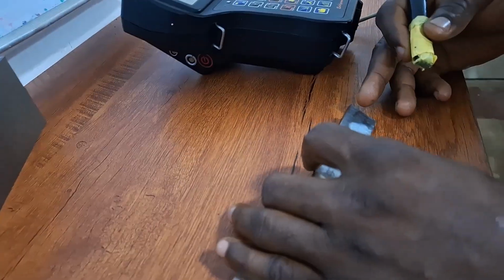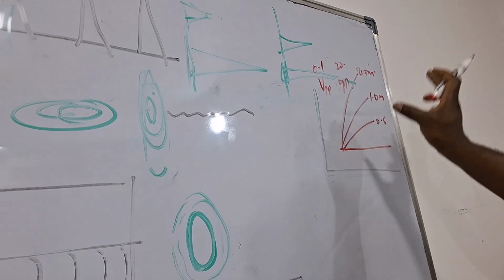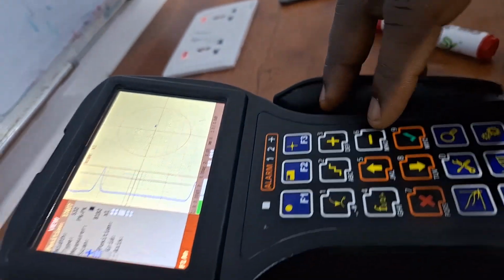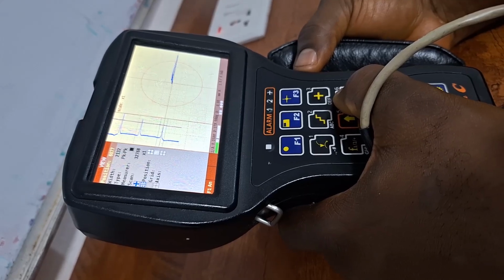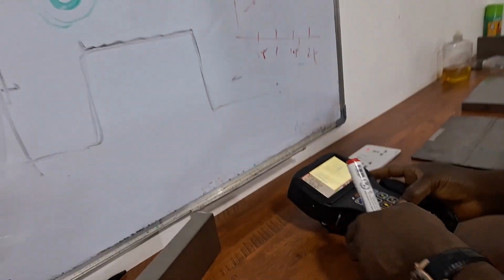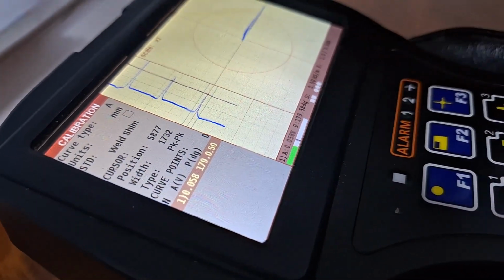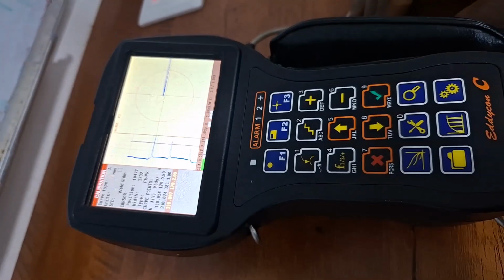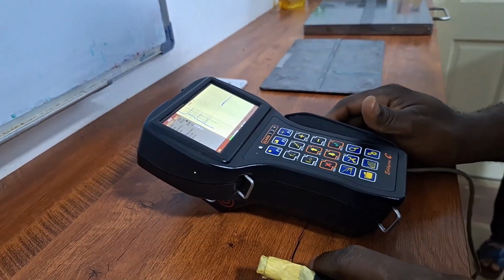Part 4 - Eddycon C - Depth Calibration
Learn how to perform depth calibration on the Eddycon C for accurate defect sizing in Eddy Current Testing (ECT).
In Part 4, we walk you through the calibration process, reference block usage, and depth setting adjustments to improve flaw detection and evaluation.